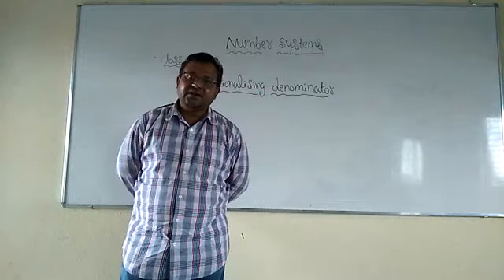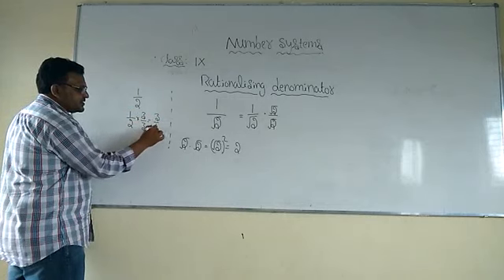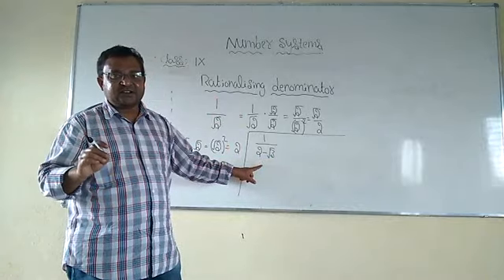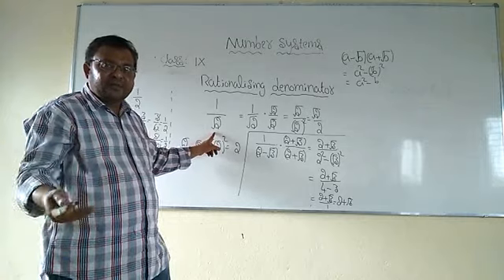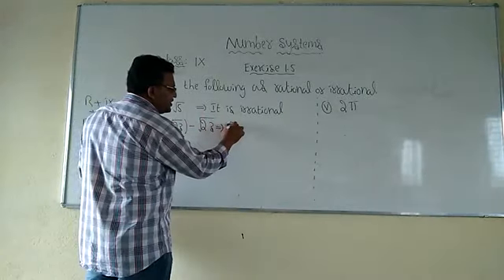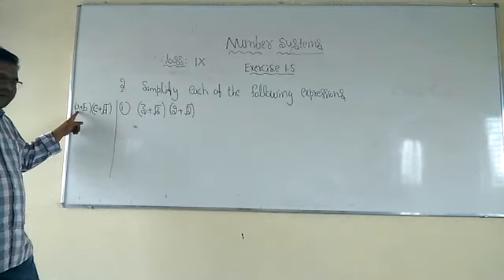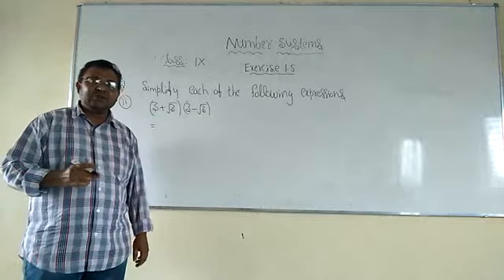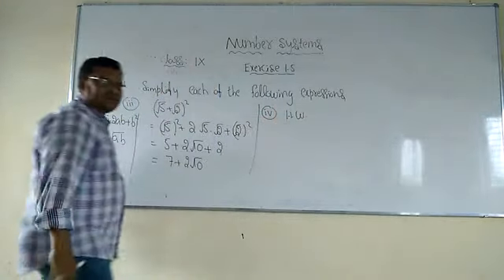31.07.20, class 9, mathematics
Number systems, PART 1